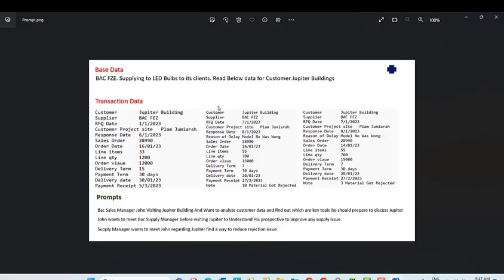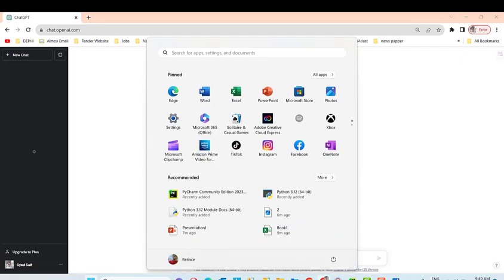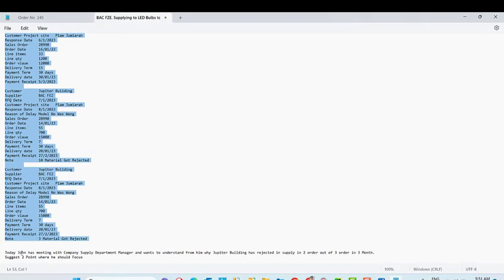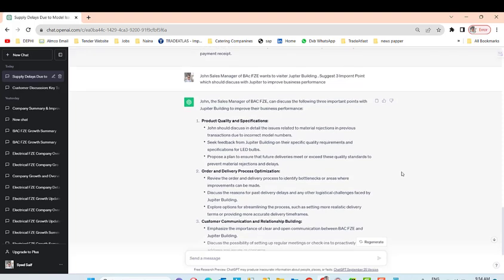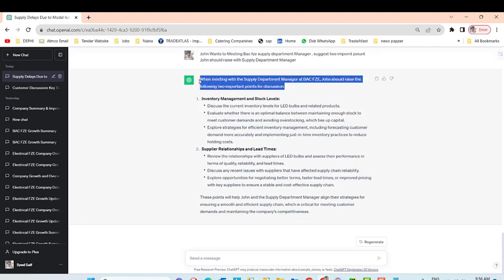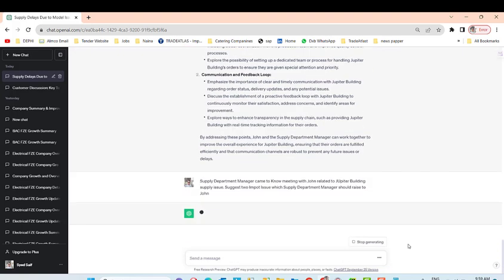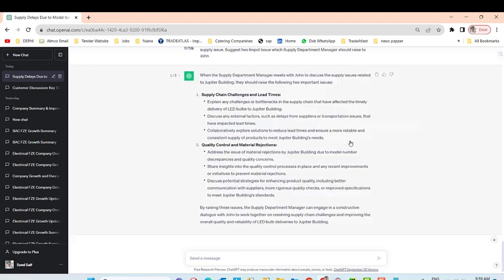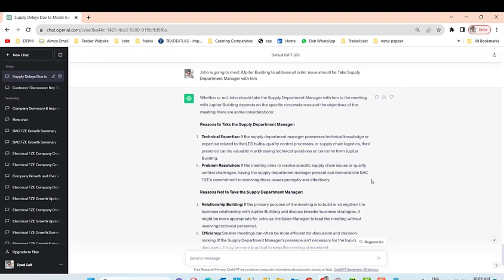How to Manage Customer Sales Meeting Using ChatGPT Prompt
How to use ChatGPT Prompt in Day to Day business transactions.